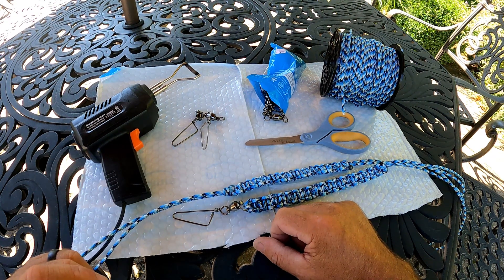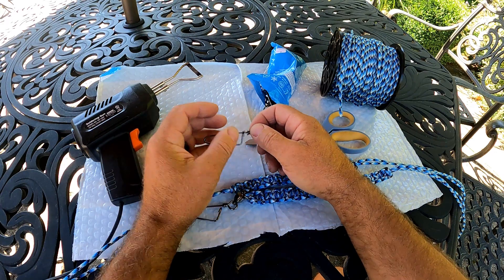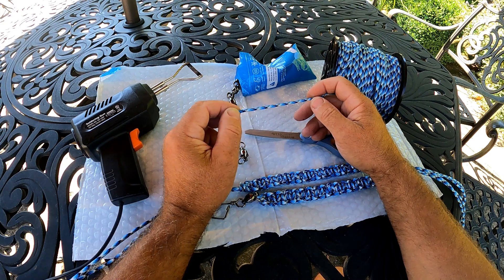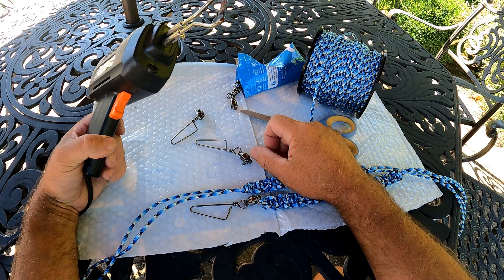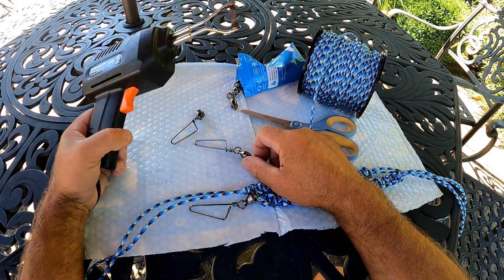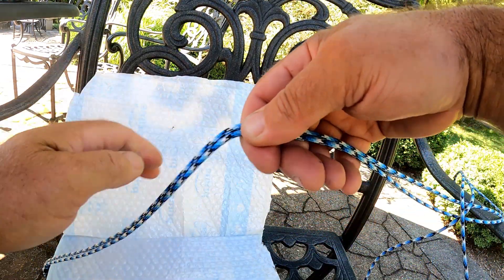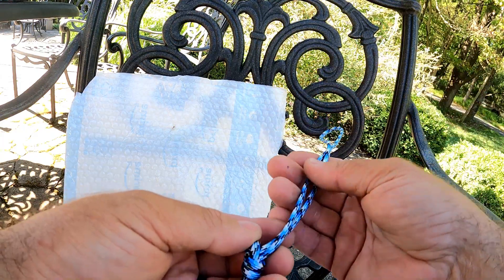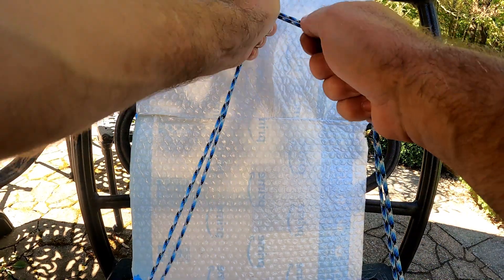DIY Trolling rod leashes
Building your own leashes is fun, and when you pick out the components you can be sure of their weight rating. Mine should hold 500lbs with the components I used, and cost $4 each to make.
503lb offshore swivels
550lb para cord
Rope burner